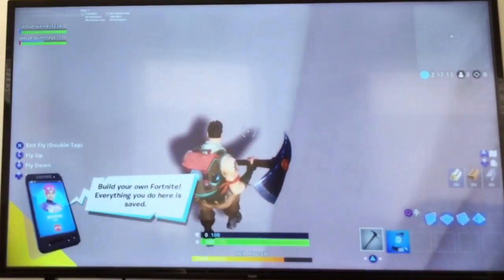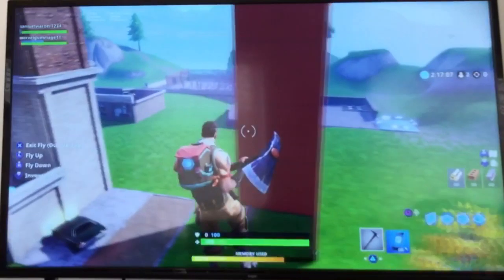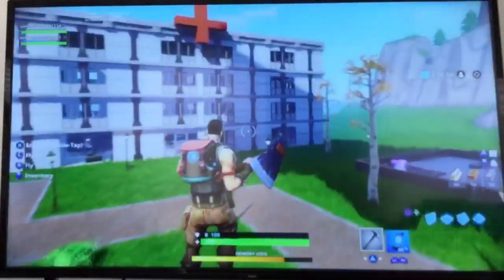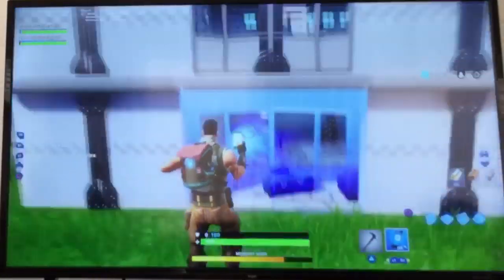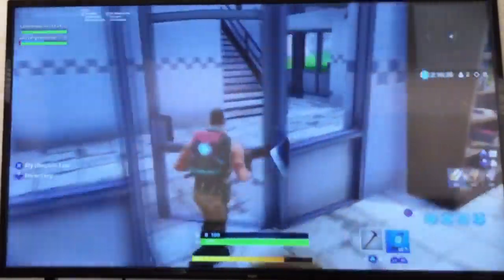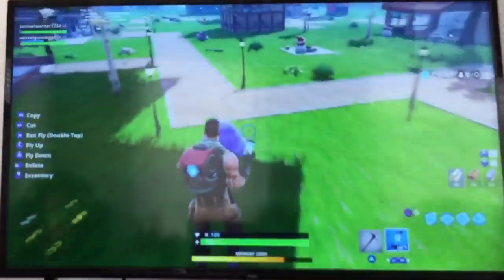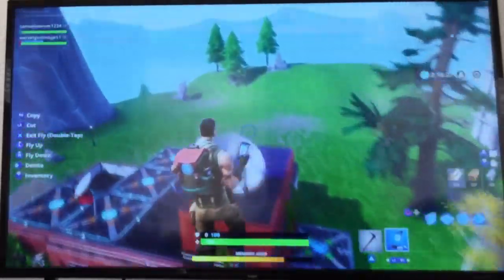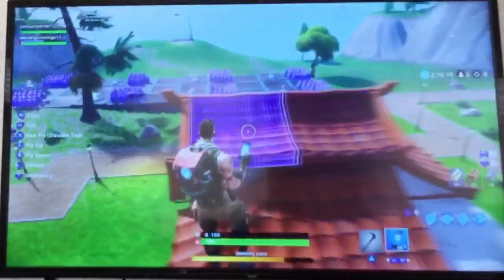Hospital in Fortnite?